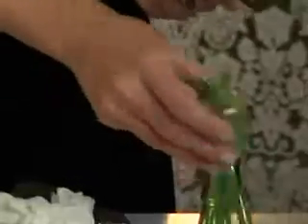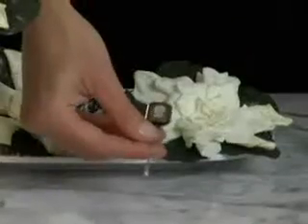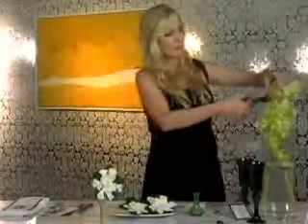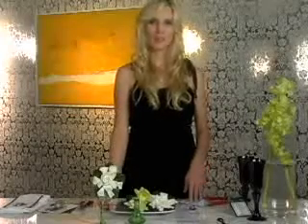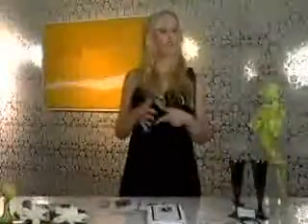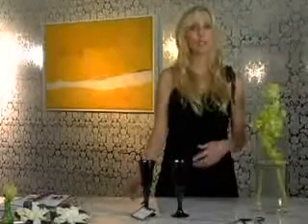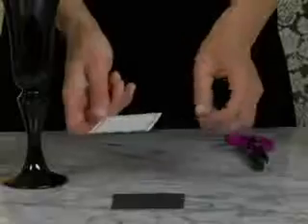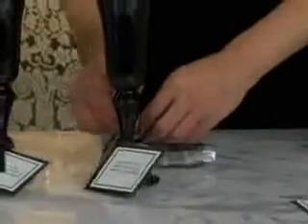How to Personalize a Restaurant Table Place Setting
How to Personalize a Restaurant Table Place Setting. Personalizing a restaurant table place setting is about being clever, not cash flow. Customizing the dining space doesn't mean making over the restaurant's décor. It's more about enhancing your guests' experience and encouraging, by design, fraternization with their dinner partners on both sides. Here are some simple tricks with a magic touch (and really, just permission for guests to have a good time).